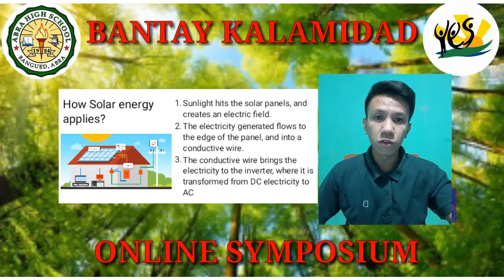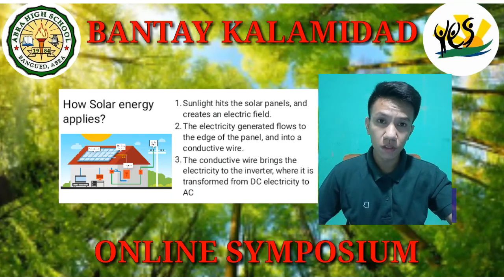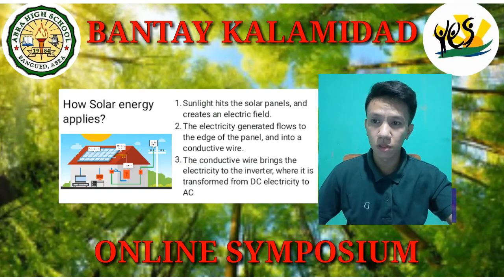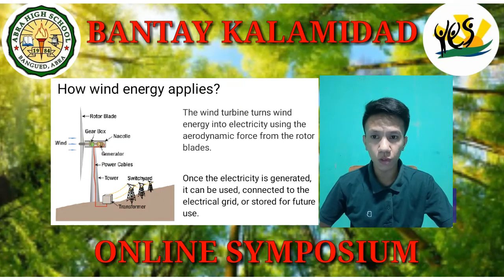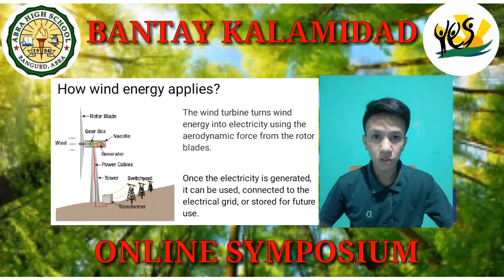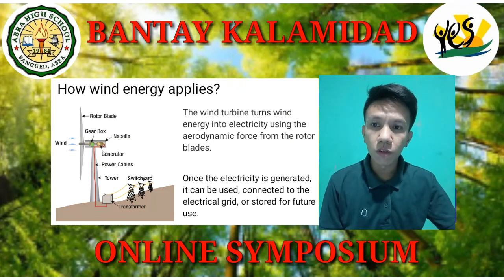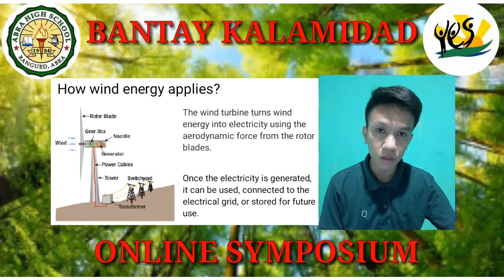Renewable Resource Energy and Innovations| Dexia Tv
Dexia Tv| Renewable Resource Energy and Innovations by Jephunneh Gasmen